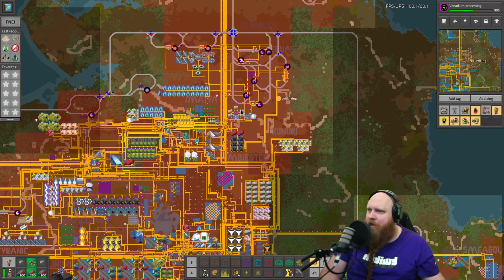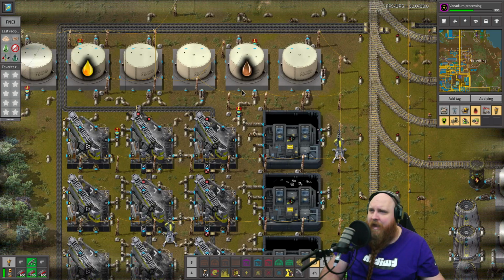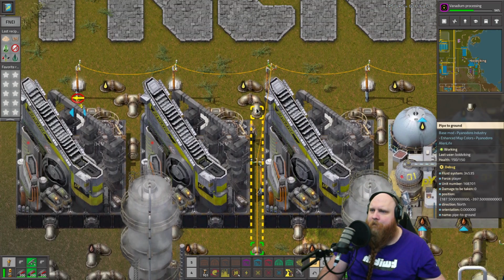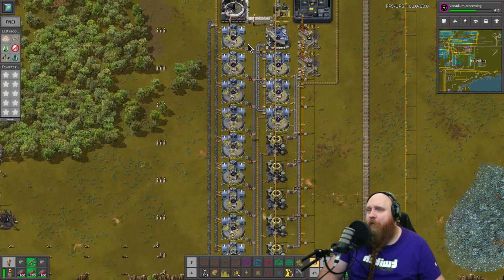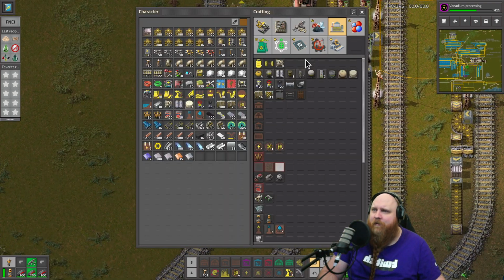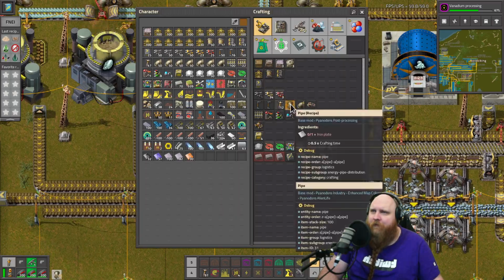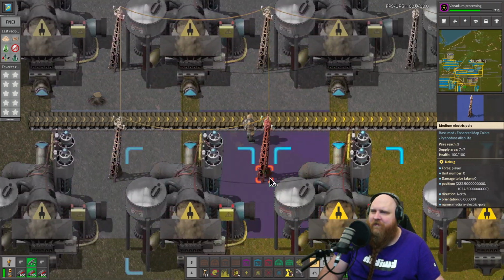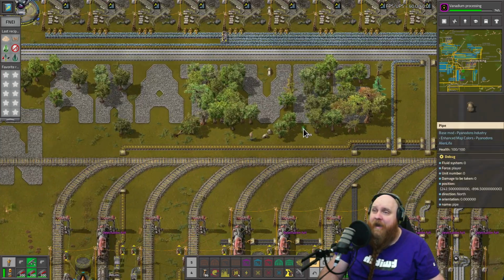Pyanodons - Bring Back The Pain Edition - 023 - Tier 2 Zinc and Lead Processing!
This is our second descent into the madness that is Pyanodons mods for Factorio! Join me as I explore the new restructured Pyanodons modpack including the brand new Pyanodons Alternative Energy Modpack.

These vods are after stream recap episodes which give you a short overview over the action that we had during the stream. If you want to see the full vod, you can find them . Keep in mind, it will go live an hour after this video ;)

You can find the save file to sync your mods, or play along

A comprehensive package that focuses on coal processing and developing technologies in this area. More than 30 new buildings and 170+ recipes that will increase the difficulty of your game and also rebuilds the entire first 3 levels of science.

The next step into energy generation following pY suite. This mod allow you research, produce and keep running of Fusion reactors to produce huge amount of energy and with almost no pollution.

But dont think it will be a easy thing. Such advanced technology demands rare materials, high-tech parts and constant repairing to keep things working.

More than 15 new buildings and 60+ recipes that will increase the difficulty of your game and also rebuilds the entire production levels of science.

If you find the vanilla circuits too easy, you may like this mod. It will make all circuits in the game more challenging. You will need to build them from scratch...boards...components (resistors, capacitors, diodes...) and put it together to have your circuits. This mod will override all three circuits levels, will add a forth to unlock futurist techs such the high-speed/high cargo robots and the quantum computer.

As you evolve in the mod, you may need advanced electronics parts. Such advanced technology demands rare materials, high-tech parts and research.

More than 15 new buildings and 100+ recipes that will increase the difficulty of your game, specially on the electronics part and also rebuilds the entire production of hightech science pack.

This mod will unlock the most traditional ores and will make their extraction, processing and smelting into a new comprehensive chain that focuses on "the more you put effort, the more you extract" idea. More than 20+ new buildings and 200+ recipes that will make other pymods easier as well as unlock several upgrades in them.

This mod makes the compatibility with bobs not functional.The use with Angels mods may cause bugs or incompatibilities. If you wanna use it with these other suites, try install

Explore new and chains to extract and refine ores in the game. With this extension you can play pY suite without bob´s mods and still getting their ores which we decided to kept since it´s common ores and materials. No need to reinvent the wheel here. This mod will improve the ore production as much as you advance in the game. This mod add mines and new/different ways to get basic and advanced ores, lots of mining machines to refine that ores to perfection and extract almost 100% of it without much loss.

This mod allows to play with crude-oil and its variants from the start and will make their extraction, processing and refining by new chains that allows you extract lots of key fluids that may help in your Py run. More than 15+ new buildings and 100+ recipes that will make other pymods easier as well as unlock several upgrades in them.

Add several organic-based ways to self-sustain your base and resources. Raise animals, plants, etc...extract what you need from them.

Add more than 200 techs
Add more than 300 new recipes with levels
Add more than 40 new buildings Intro and Outro music by @ScottBuckley Intro and Outro Music by @ScottBuckley - released under CC-BY 4.0